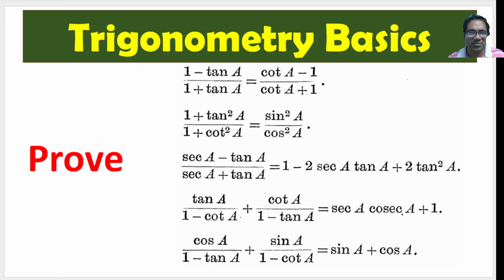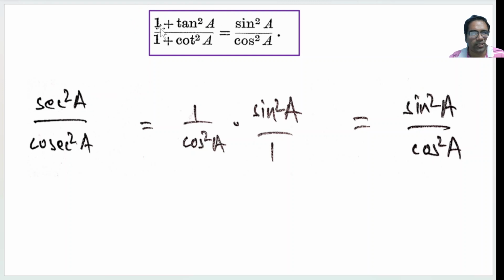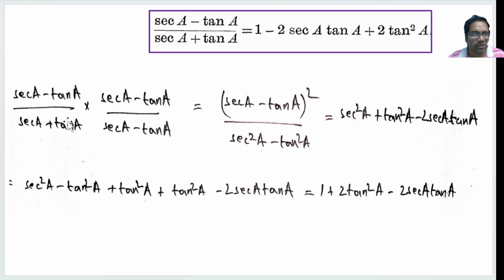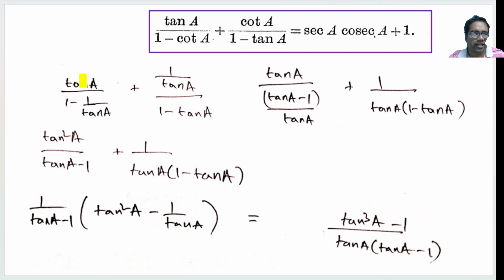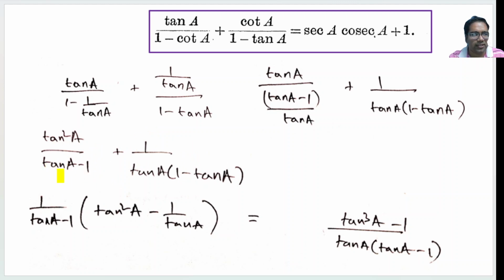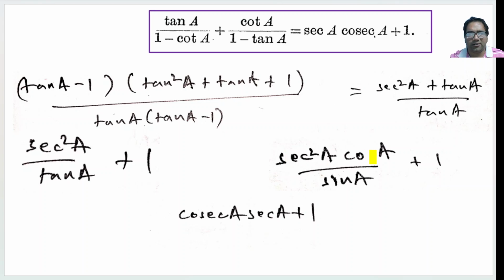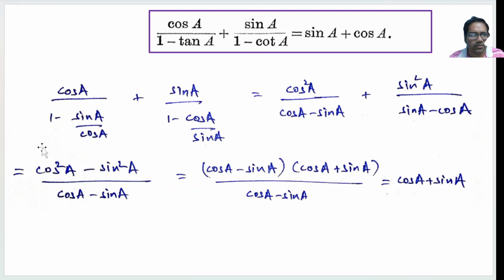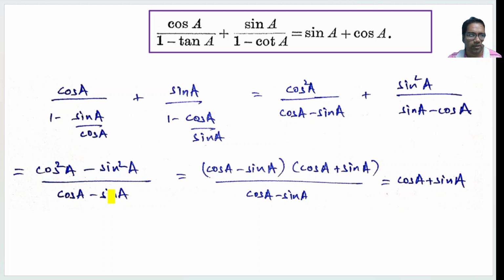🌸Basic trigonometry ratios and examples, fundamental identities, trigonometric equations, problems